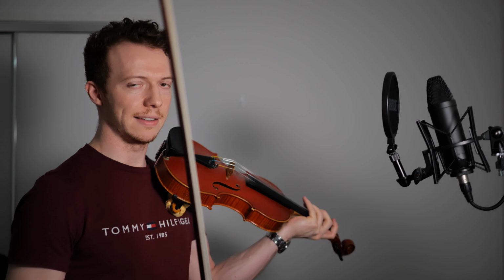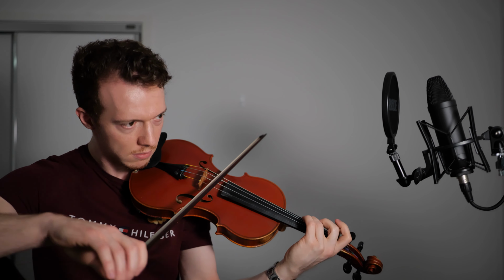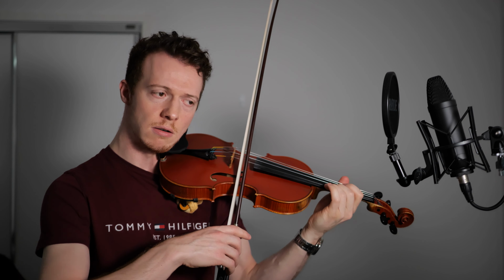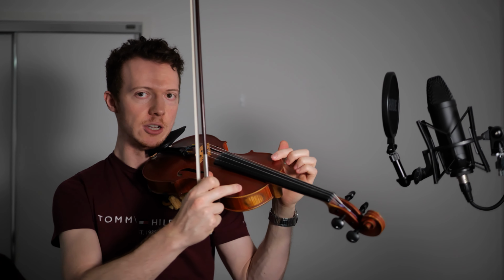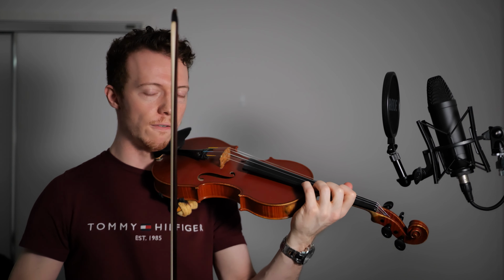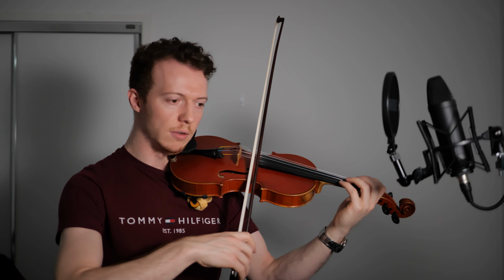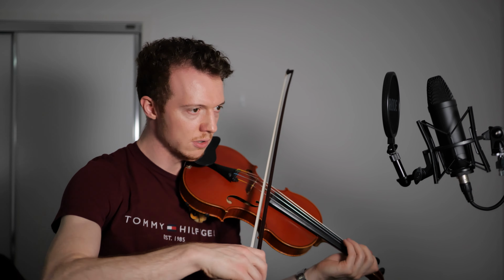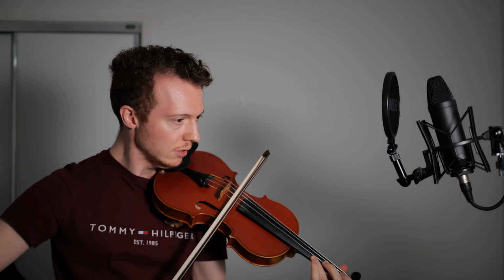Mazas Etude no 4 Op 36 AMEB Violin Grade 4 List A